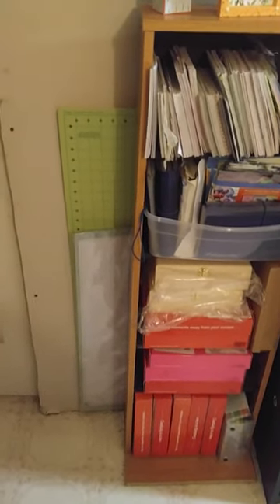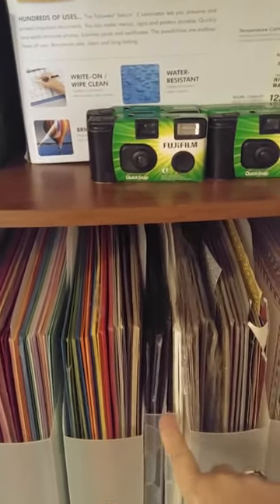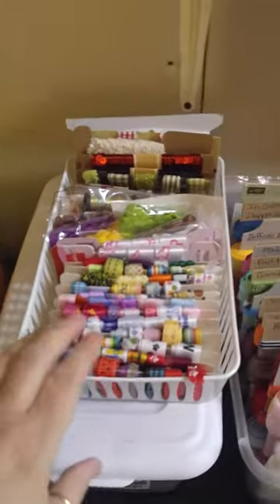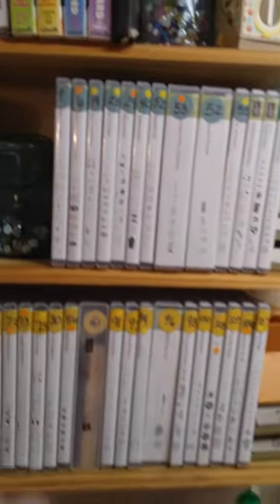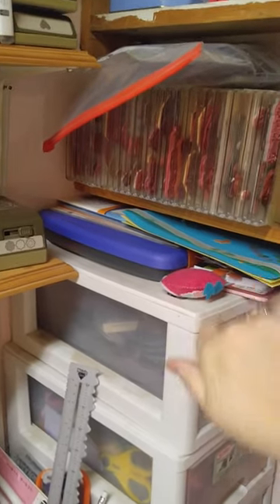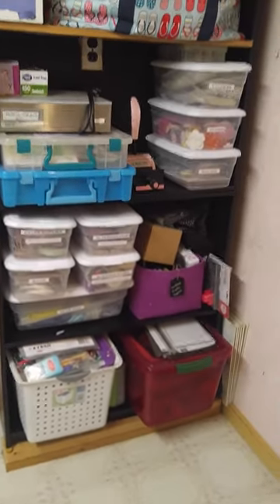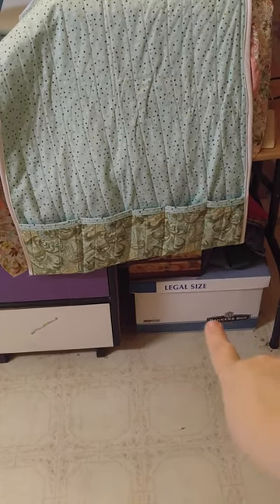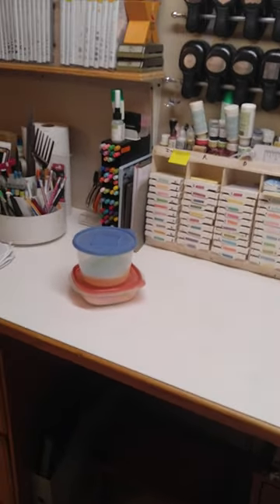Craft clean out redo 2017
Ok here is a video of my redone craft room.. In done with the top of the line stuff but done with what I had and it works for me..enjoy if you want to know anything just ask.